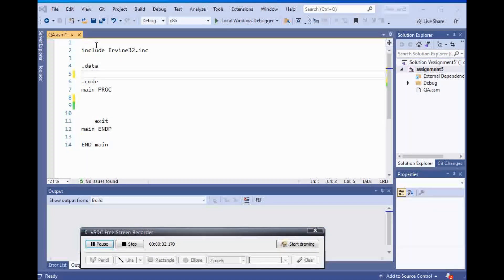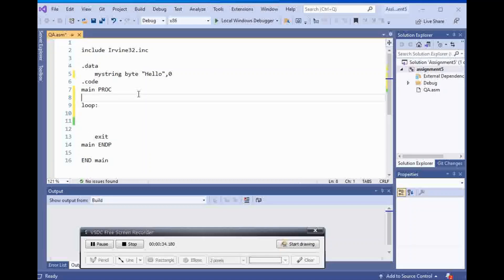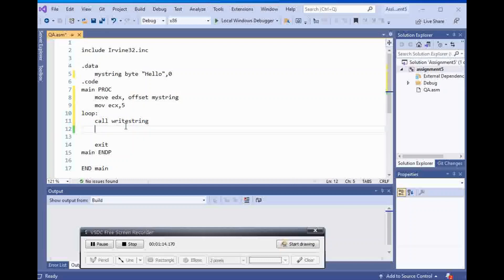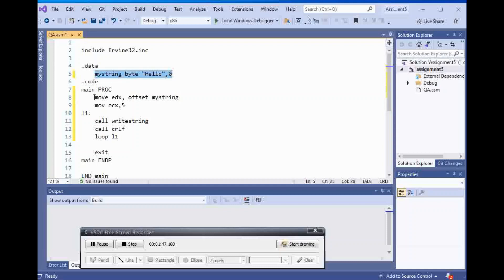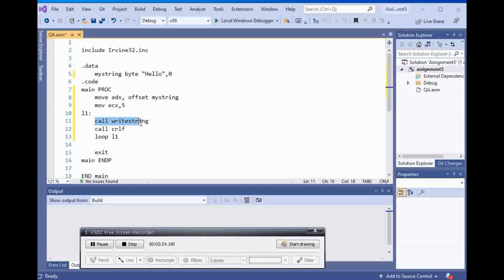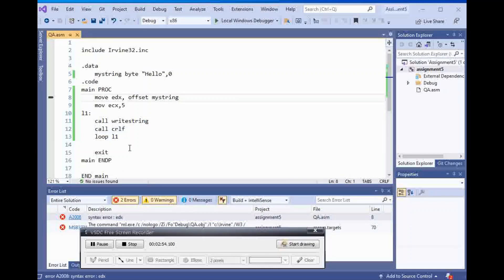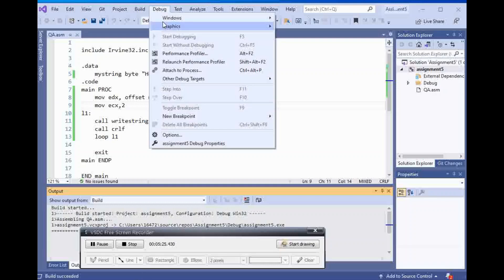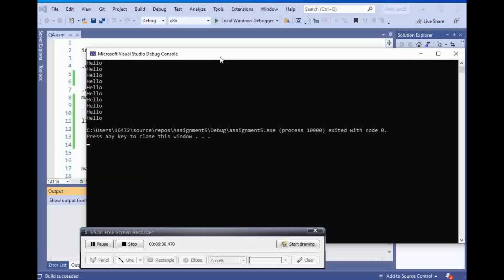Loop instruction in Assembly Language